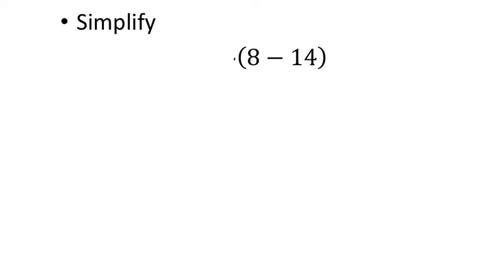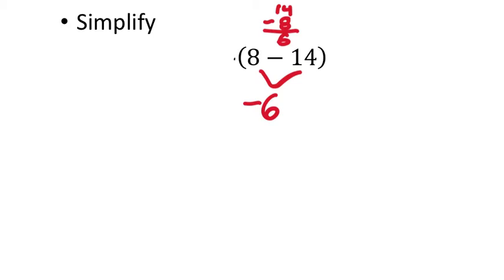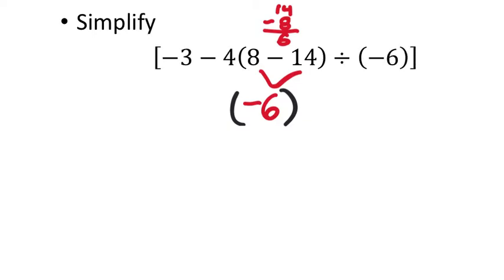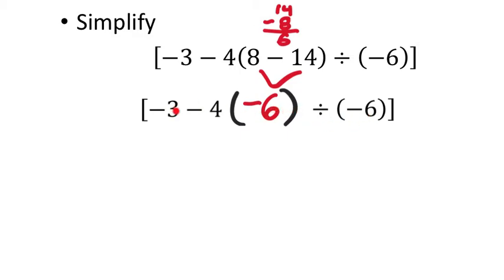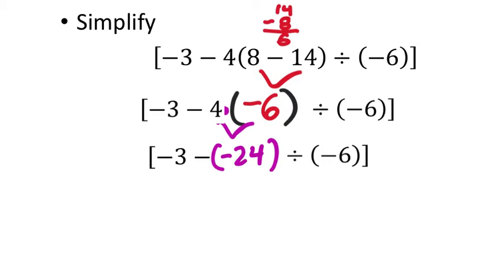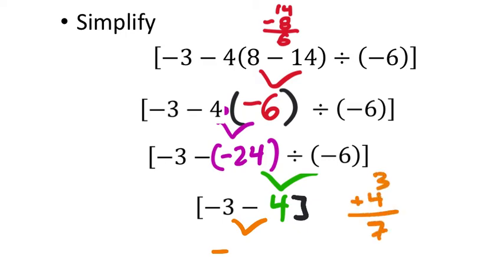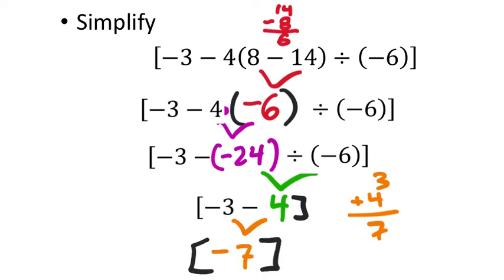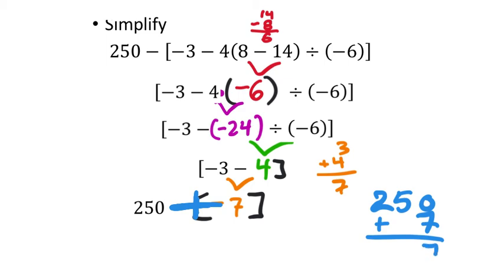An Order of Operations Problem: Level Up